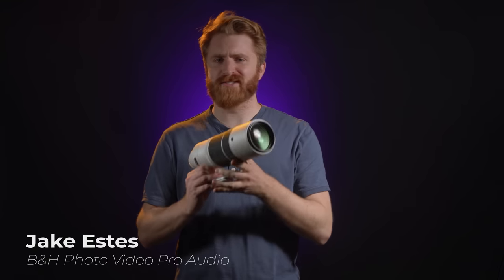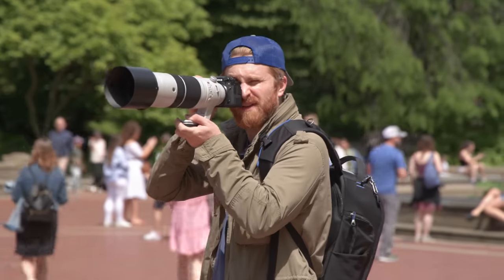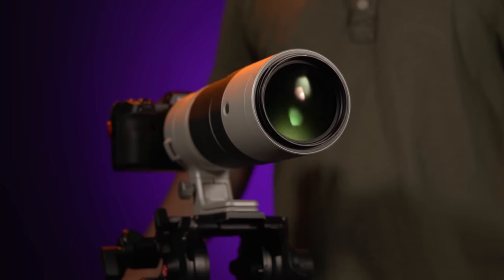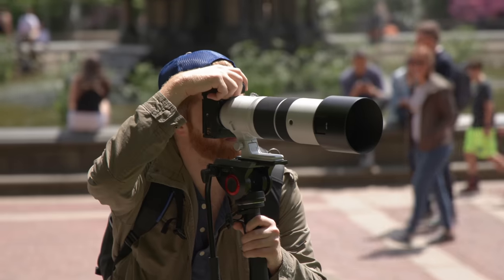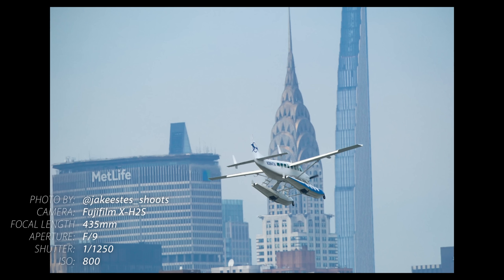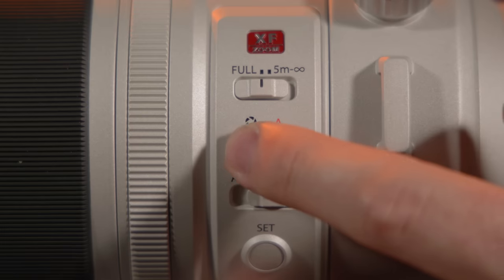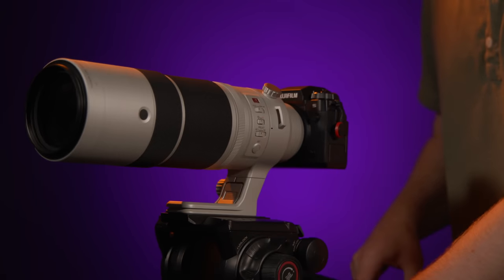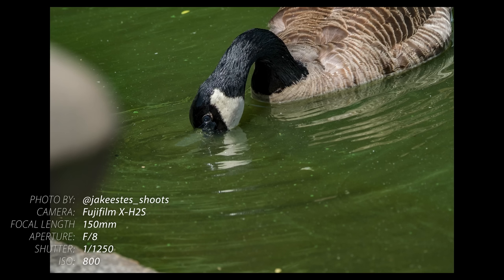FUJIFILM XF 150-600mm f/5.6-8: Everything You Want from a Super Telephoto!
Introducing the FUJIFILM Fujinon XF 150-600mm f/5.6-8, a supertelephoto lens perfect for landscape and wildlife photographers! Fast, lightweight and powerful, this lens offers 5 stops of Optic Image Stabilzation, accurate autofocus, minimal focus breathing, weather-resistant construction and more!

Order the FUJIFILM FUJINON XF 150-600mm f/5.6-8 LM OIS WR at B&H